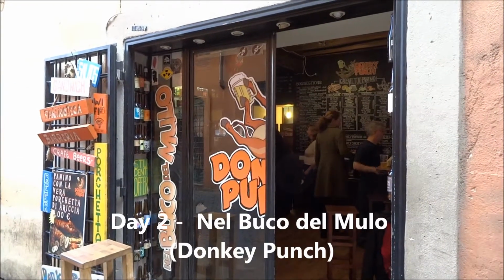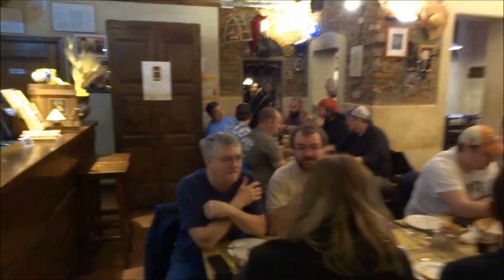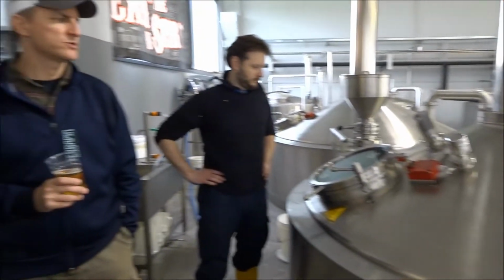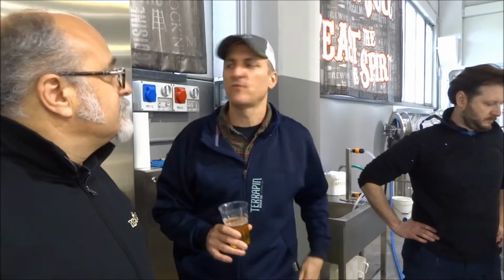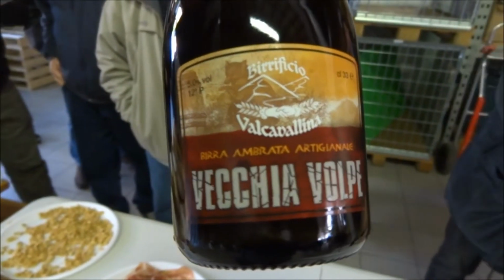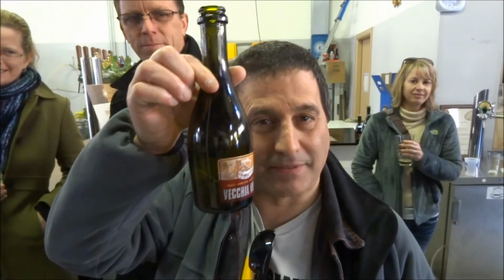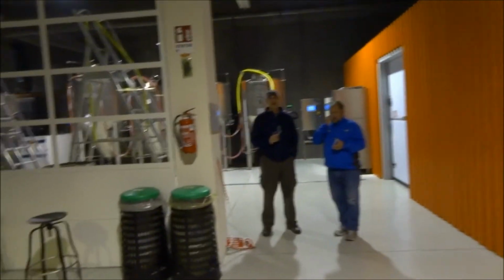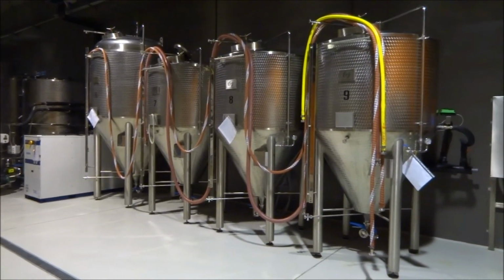Brewtopia Italy Beer Journey 2016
Clips from Brewtopia.info's Italian craft beer tour that took place in February of 2016. Video by Owen Ogletree of